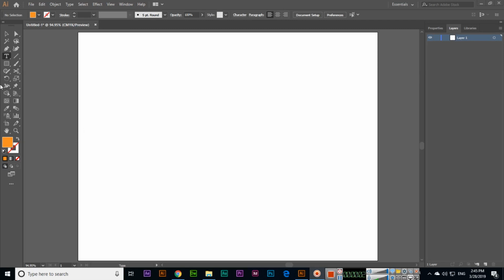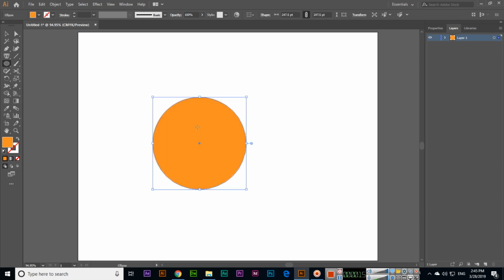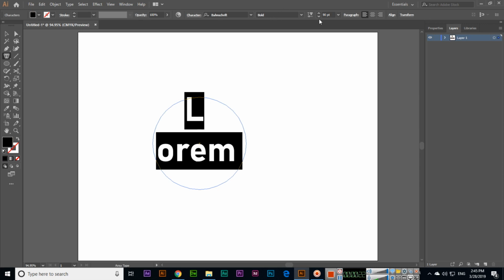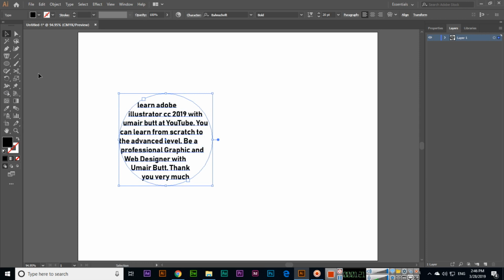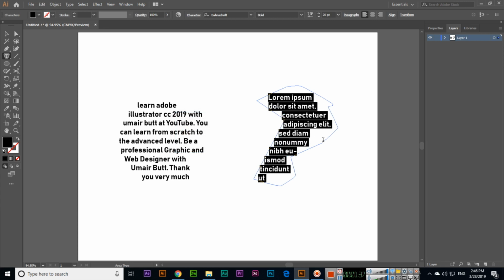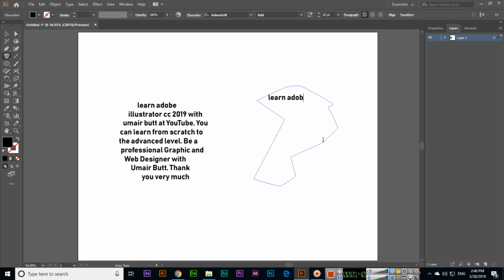Area Type Tool - Adobe Illustrator CC 2019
In this video, you can learn how to use the area type tool in adobe illustrator cc 2019. Create a shape and then type the text inside the shape with this tool. Type beautiful text in adobe illustrator.